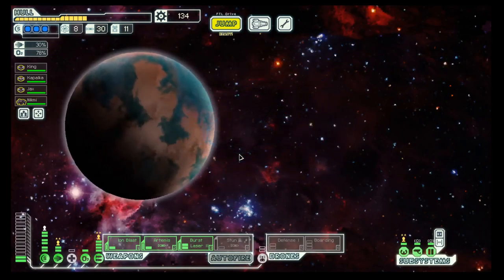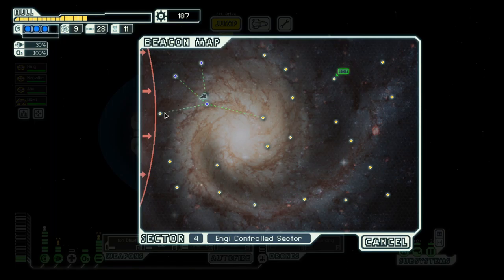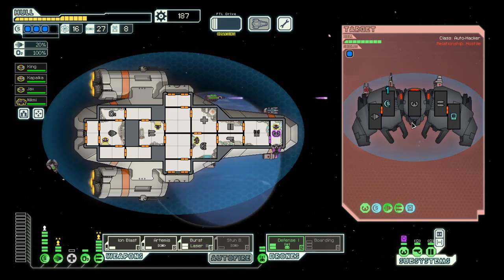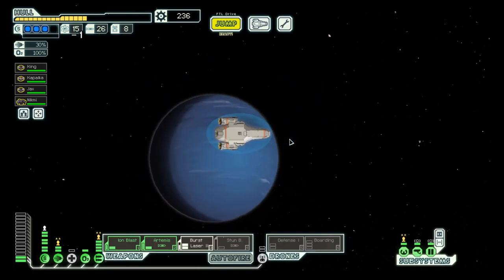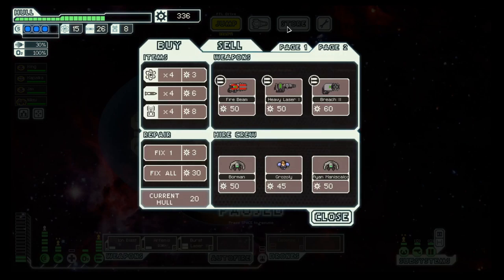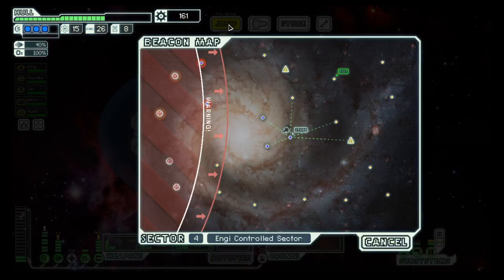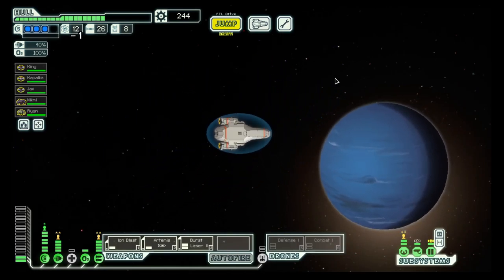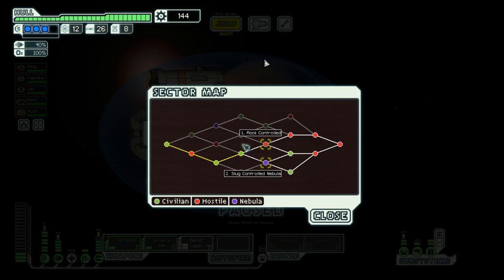FTL S7E4: Kestrel Cruiser A again